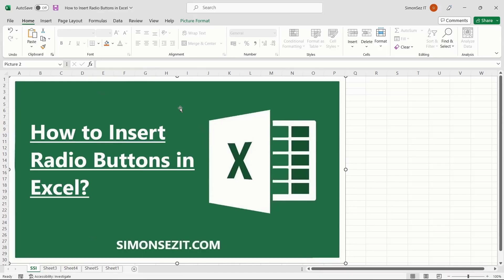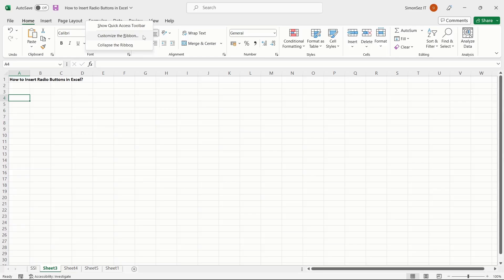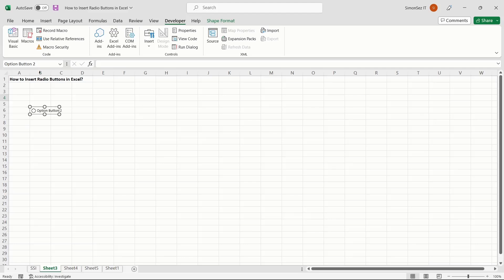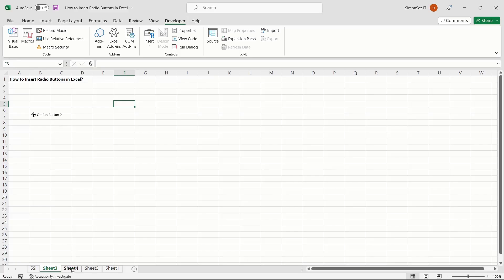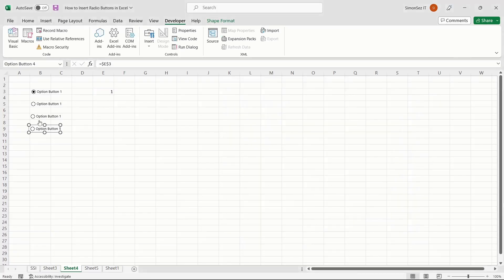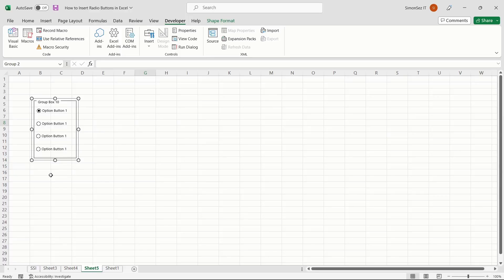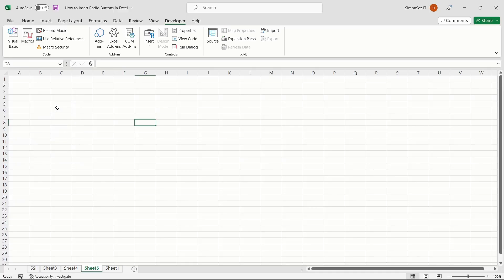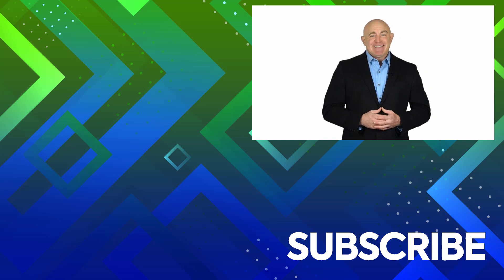Insert Radio Buttons in Microsoft Excel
In this quick Microsoft Excel tutorial video, you'll learn how to insert radio buttons in Microsoft Excel. Radio buttons can be used to create interactive forms and surveys by adding two or more selections/options to your spreadsheets. Users will be able to select one of the given options by clicking on the corresponding circle or radio button.

✅To see the full blog article that this video came from, go here: ➡️